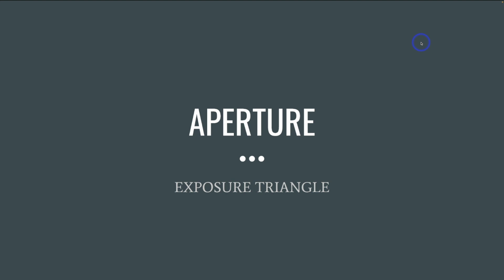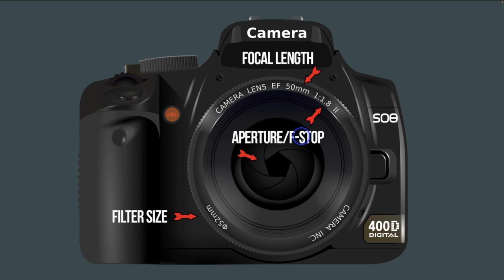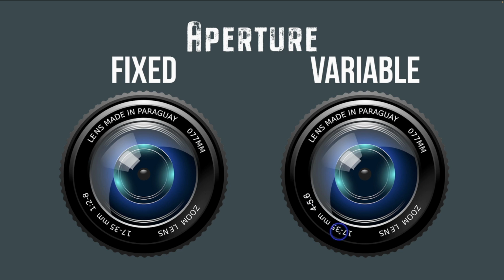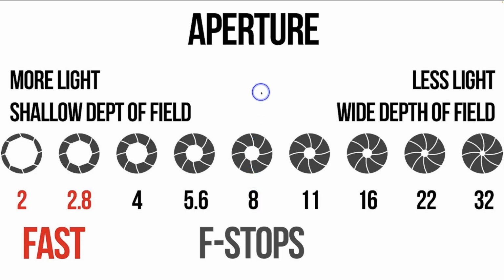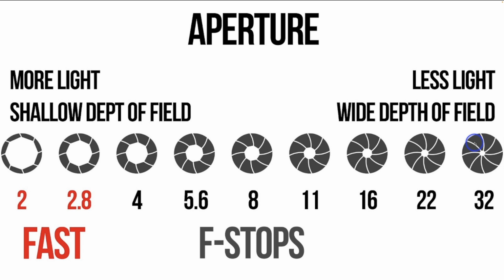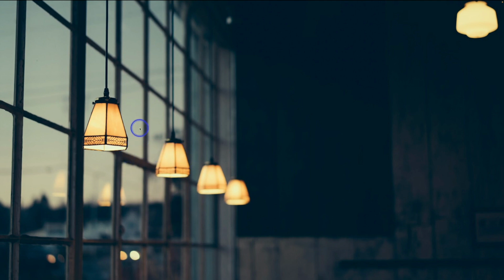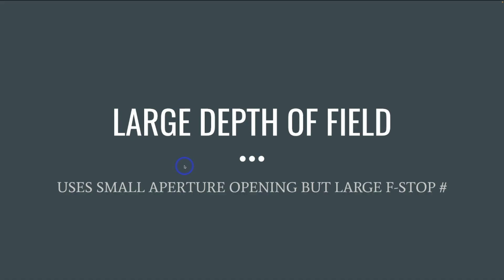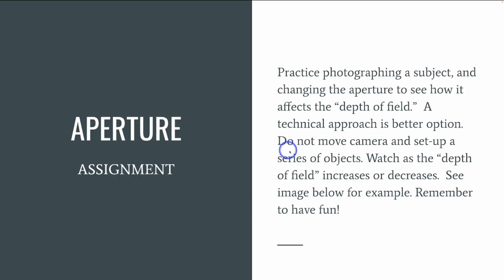Aperture -What is it?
Aperture -What is it? I will explain what aperture is and how it your photograph.  Aperture controls the amount of light that can enter the camera and depth of field.  However, aperture is only one of three aspects that regulates depth of field in a photograph.  In the end I will give you a a shooting assignment that will help you understand how aperture works.